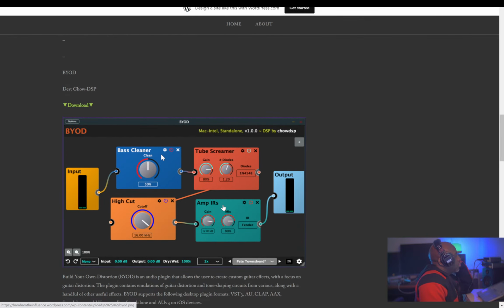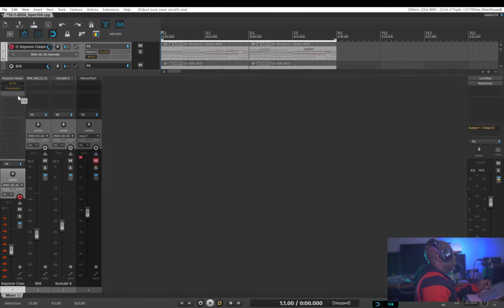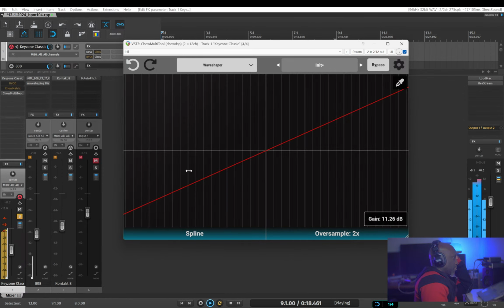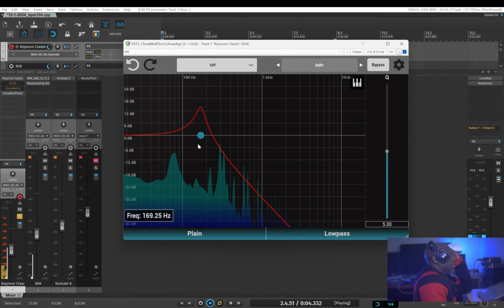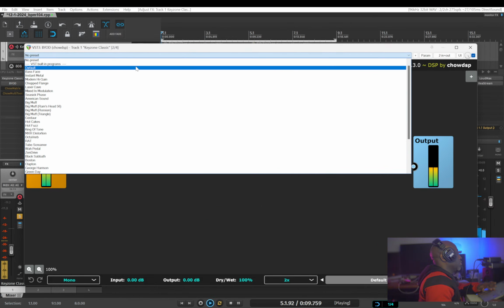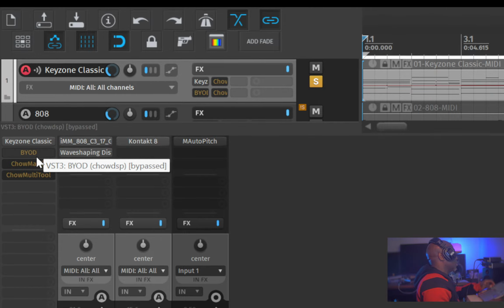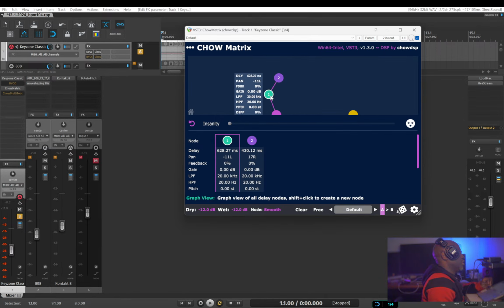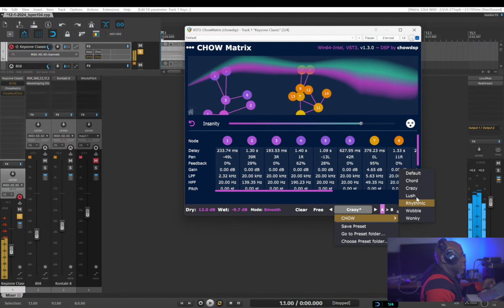Free VST & App│Feb11-2025 "Live"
Free VST & App│Feb11-2025
 " Live "

Time Stamp
0:00 PreRoll
1:48 Intro
2:36 Plugins
3:55 Dev Site
4:50 Loop Demo
6:00 Plugin 1 Demo
10:59 Plugin 2 Demo
16:56 Plugin 3 Demo
23:19 Outro